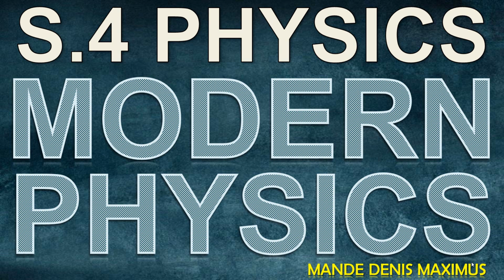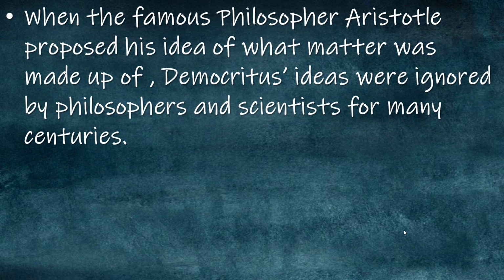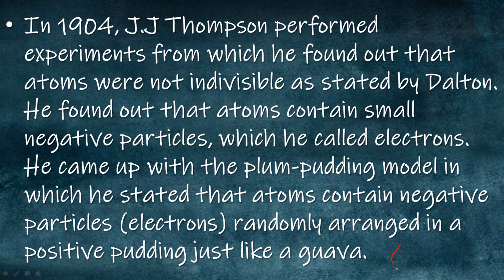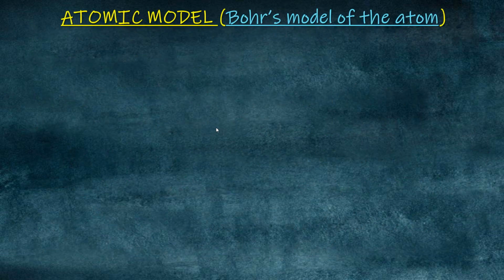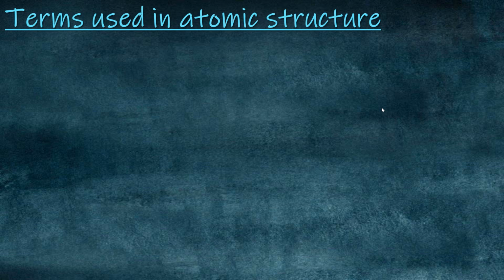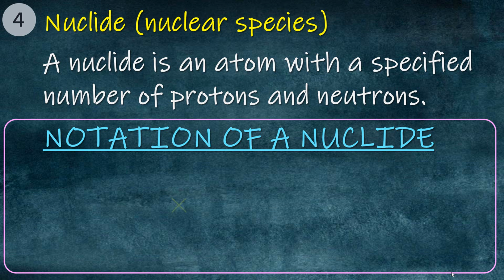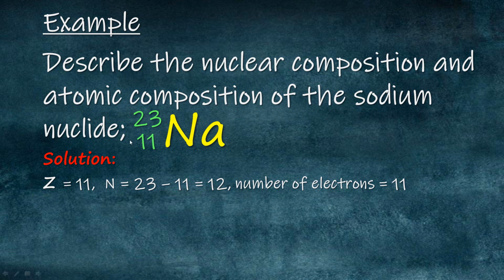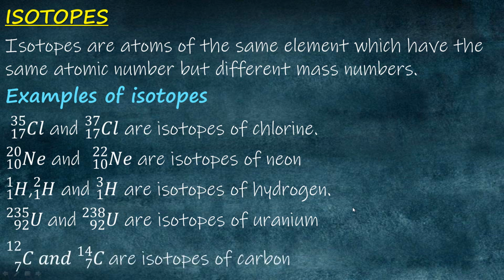S4 Physics Modern Physics Part 1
This part introduces you to the 7th Branch of Physics, the Modern Physics. Enjoy.
I am committed to giving you the very best coaching to enable you excel in Physics, at zero cost. Enjoy.